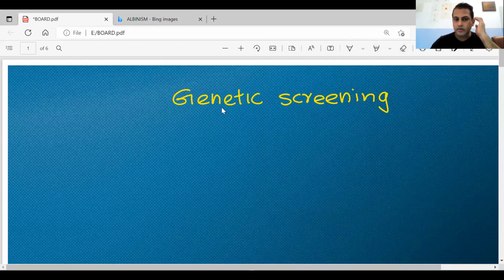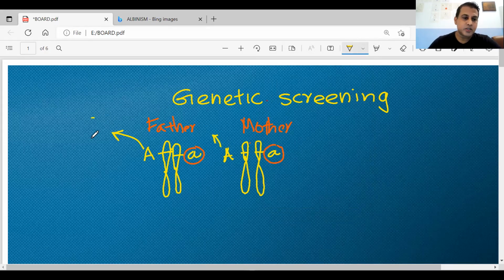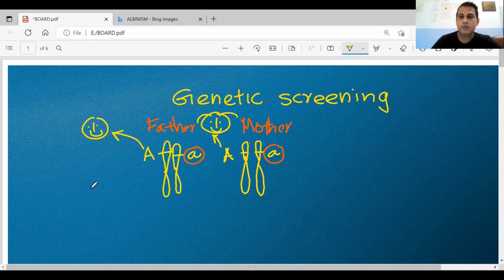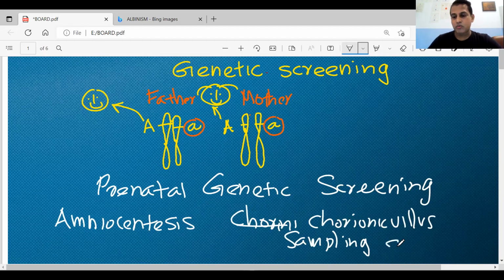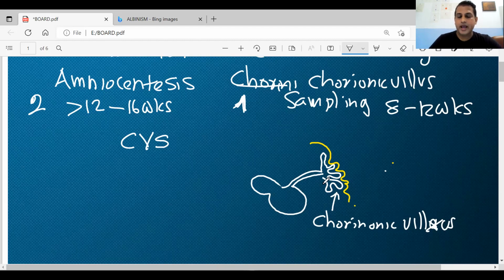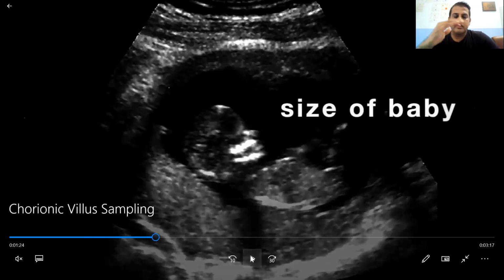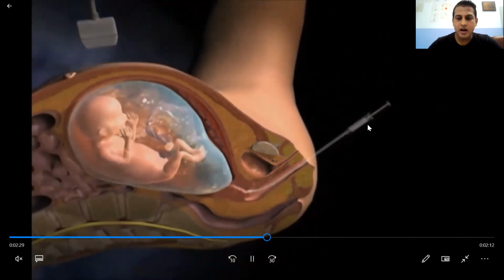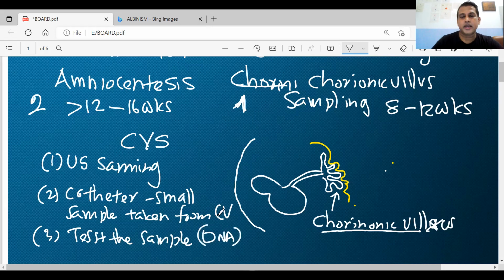EDEXCEL BIOLOGY GENETIC SCREENING